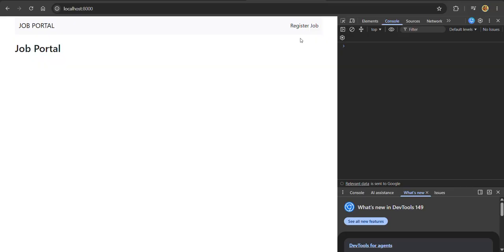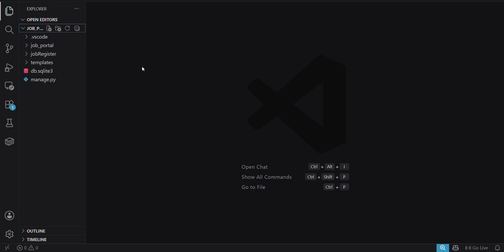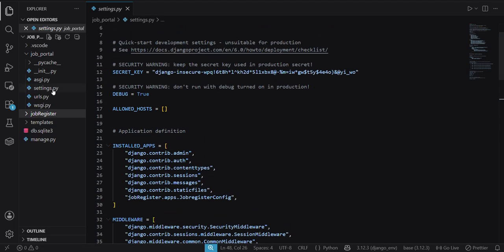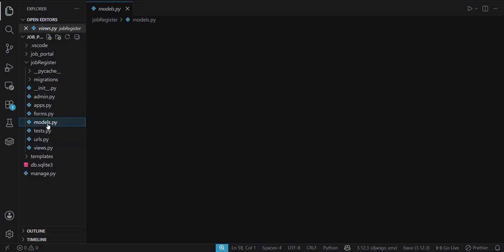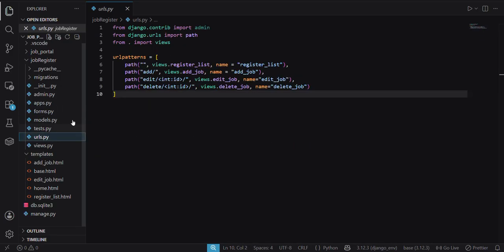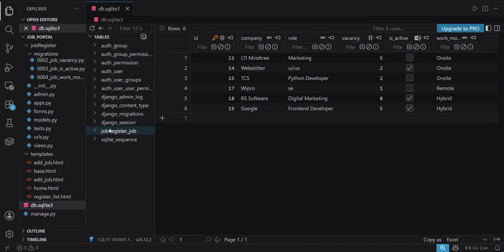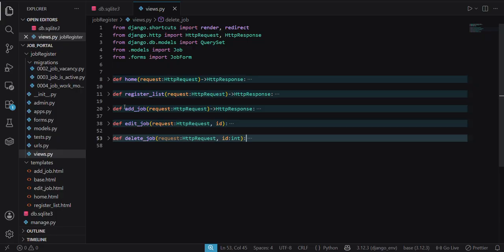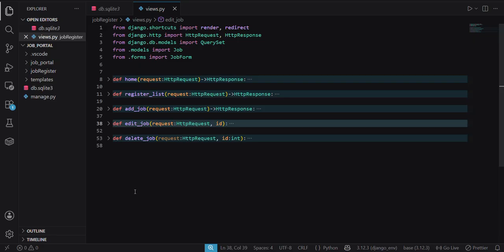Django Database Integration Tutorial | SQLite3, Models, ModelForm, Migrations & Apps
In this Django tutorial, I explain how to integrate a SQLite3 database into a Django project and work with Django models and forms.